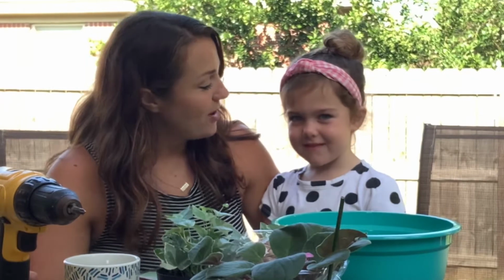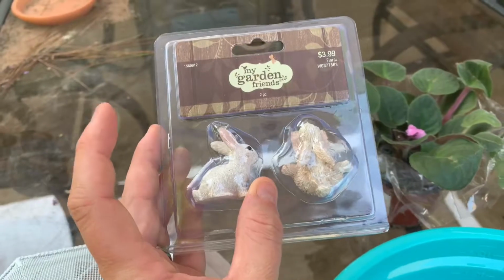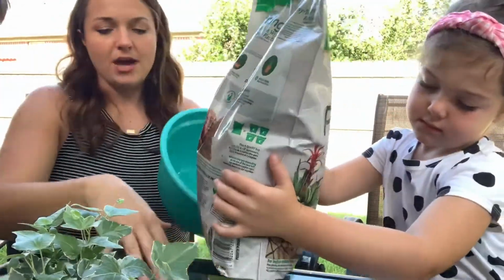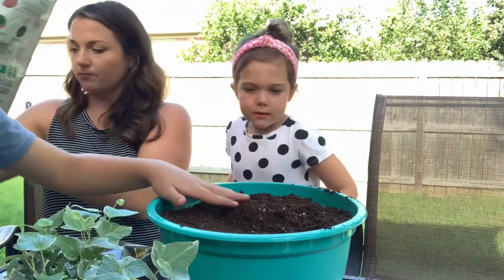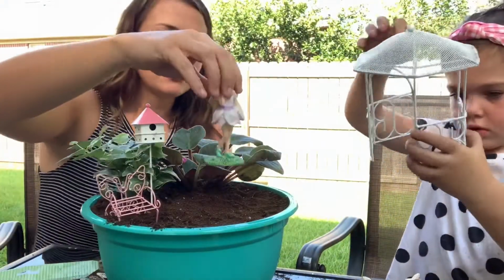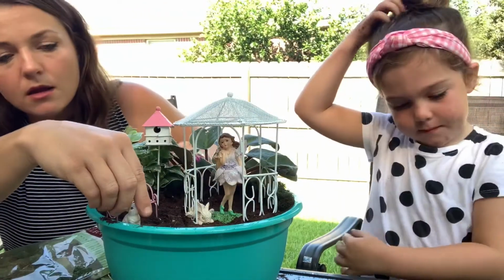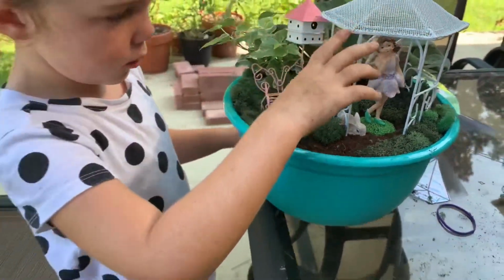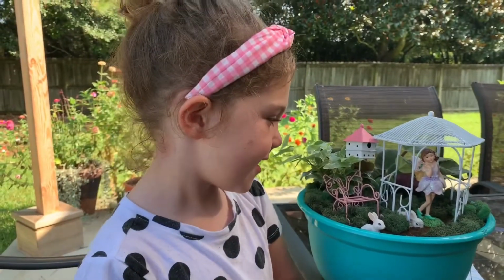Making a Fairy Garden with Selah | Budget friendly fairy garden | Beginner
Selah loves watching Laura at Garden Answer make Fairy Gardens and always talks about making one, so I knew it was a perfect birthday present for our newly five year old Selah! Her birthday was in August so this is a bit late, but I really wanted to get the video done so we can look back on this sweet memory. Hope you enjoy!

The aim of duty and delight is to share what life as a homeschooling, stay at home mom looks like as I strive to be intentional, productive, fruitful and joyful for the glory of God!